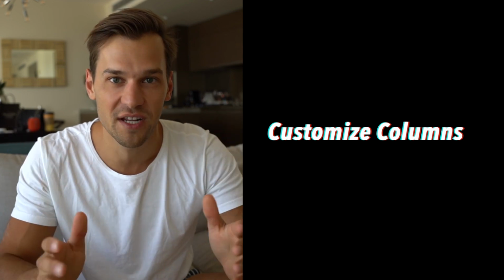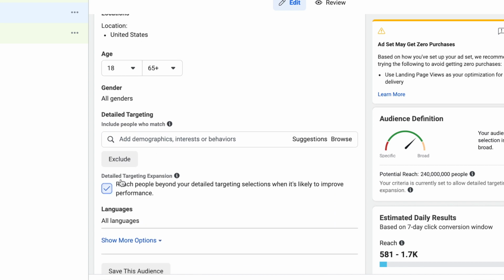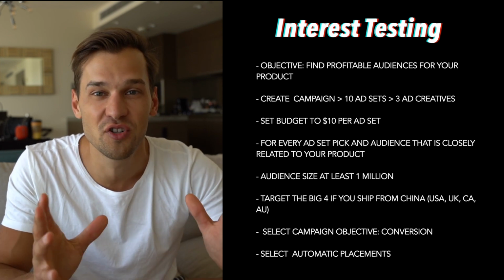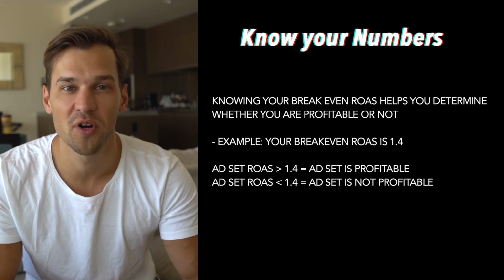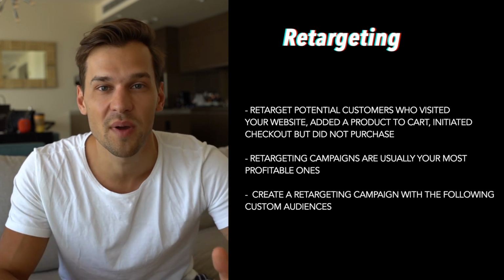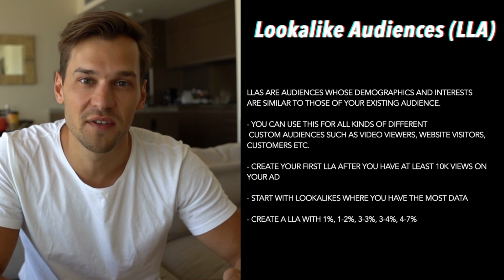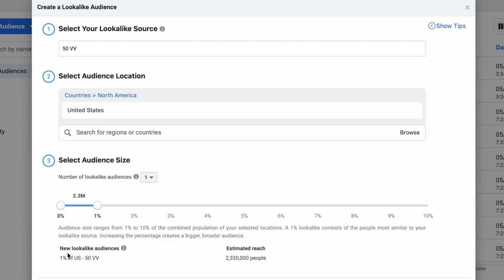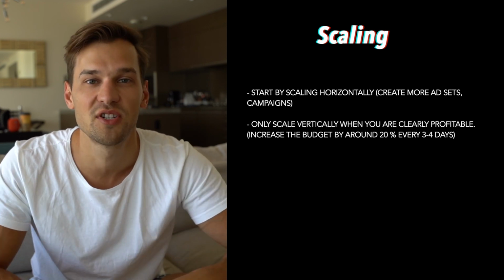WINNING FACEBOOK ADS STRATEGY 2021 | ALL YOU NEED TO KNOW IN 8 MIN | Shopify Dropshipping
In this video I will show you my facebook ads strategy 2021. Facebook ads is definitely the best way to grow your shopify business whether if it's your own brand or dropshipping. Especially for beginner this facebook ads tutorial is ideal and covers all important points including retargeting, lookalike campaigns, facebook ads set up, facebook ads scaling etc.